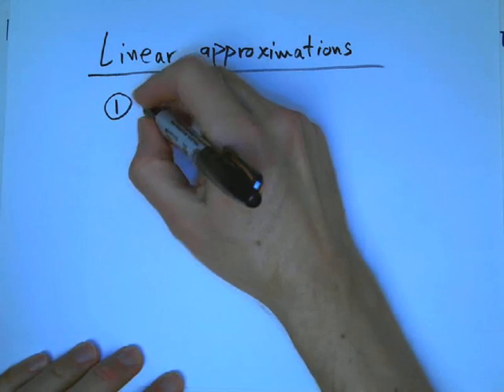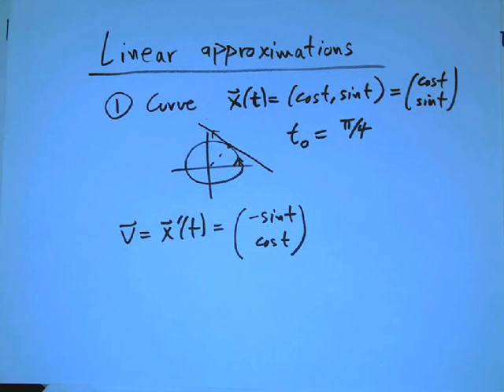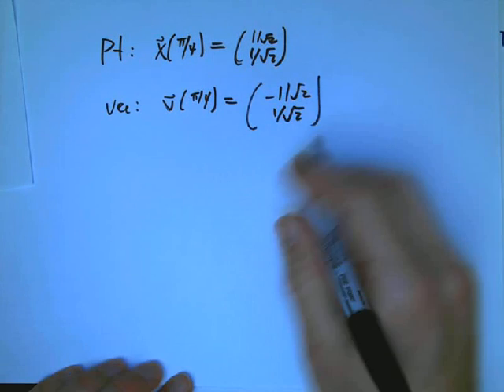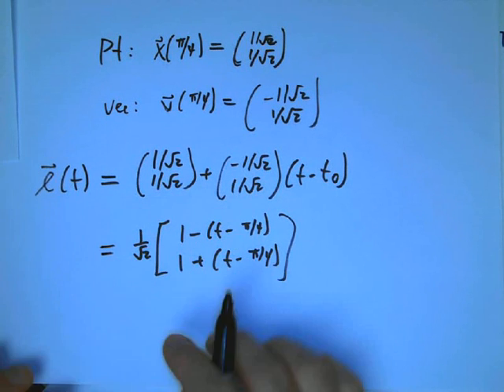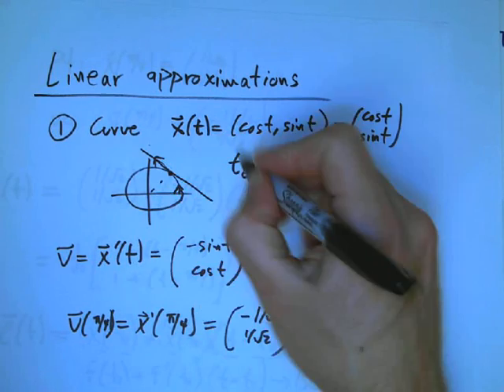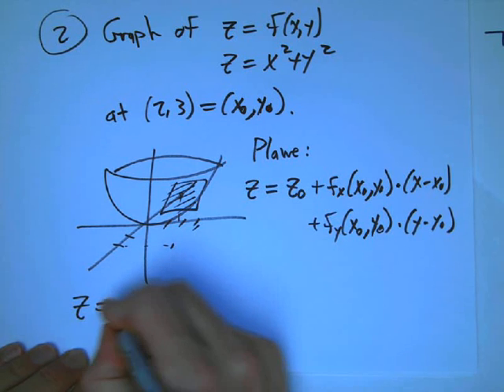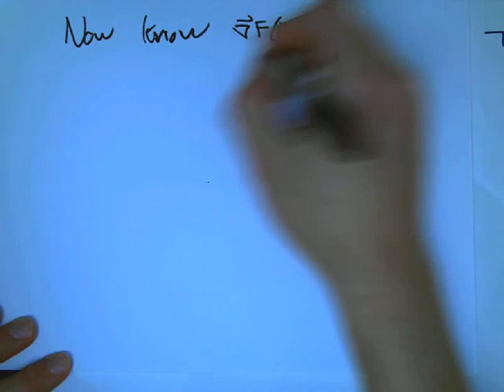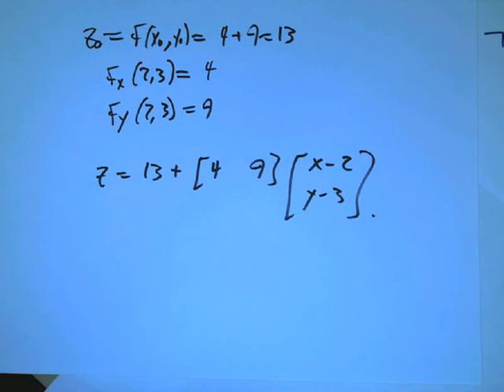mappings-2.avi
Intro to the derivative of a mapping as a linear approximation; cases of a curve and a graph